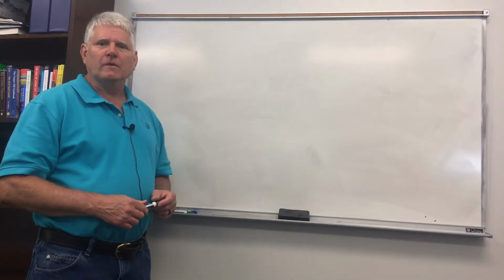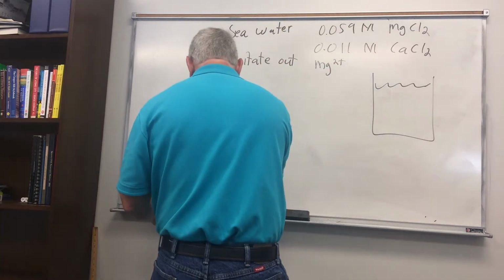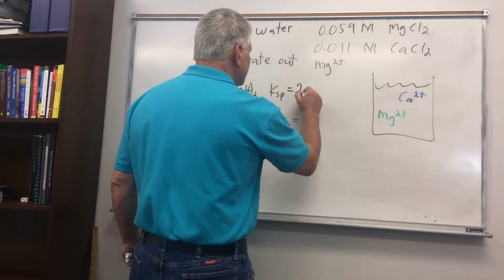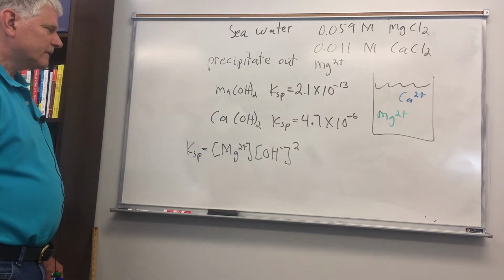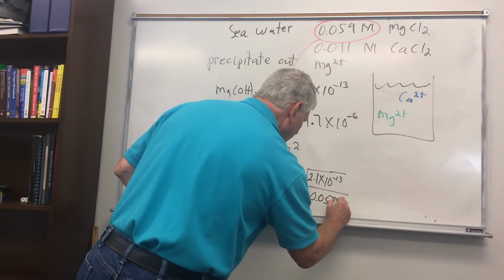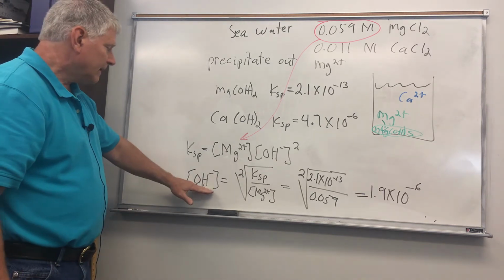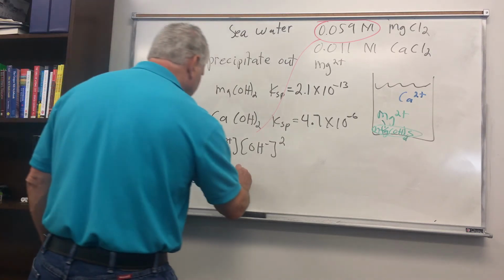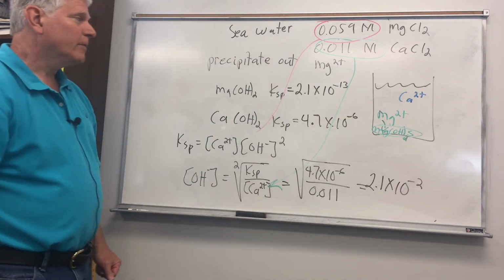Unit 3 Solubility Video 6: Selective Precipitation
Using the reaction quotient Qsp to selectively precipitate an ion from a mixture using the common ion effect